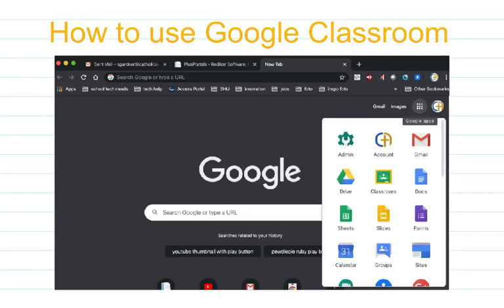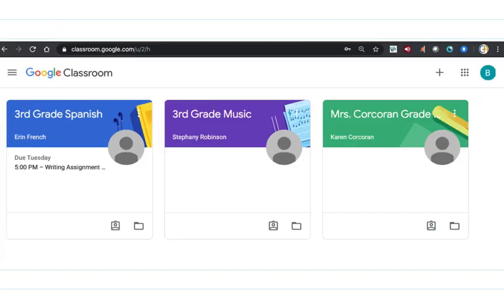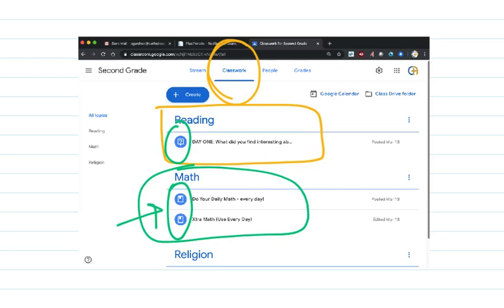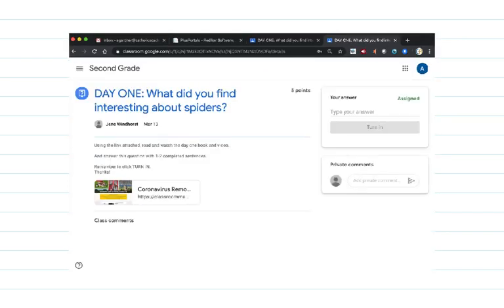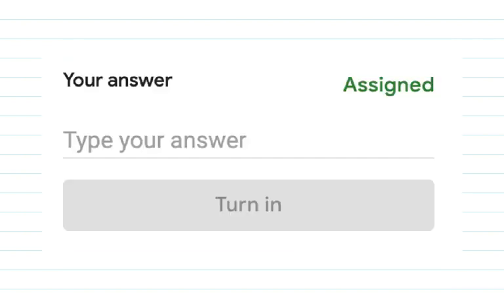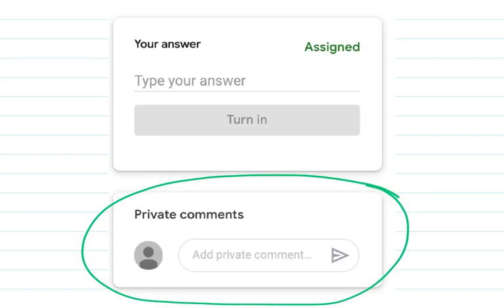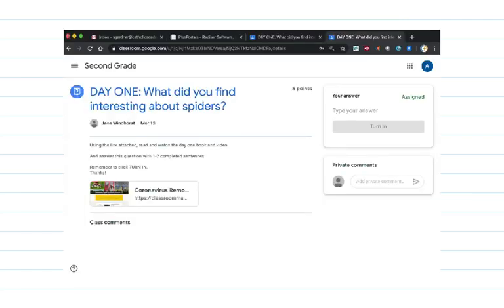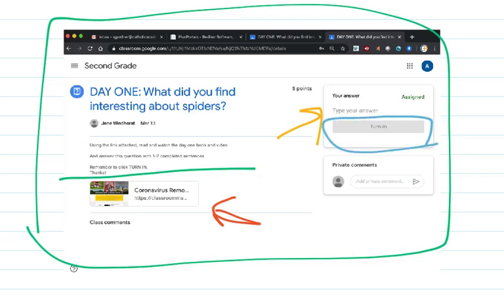Google Classroom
This is a how-to video for second graders.